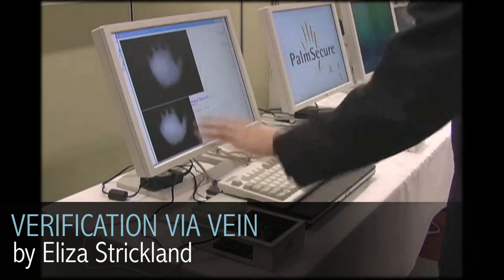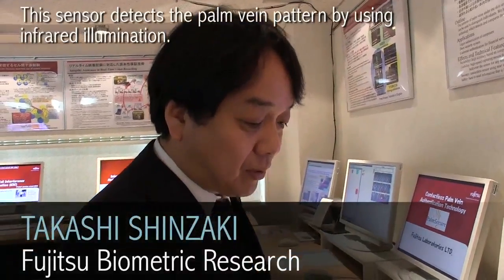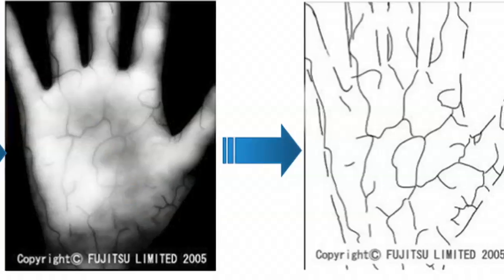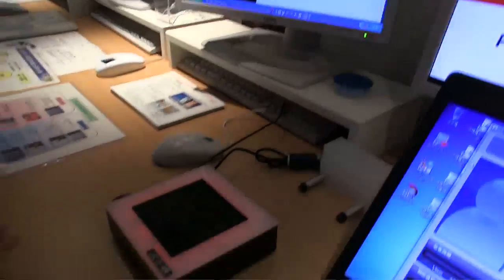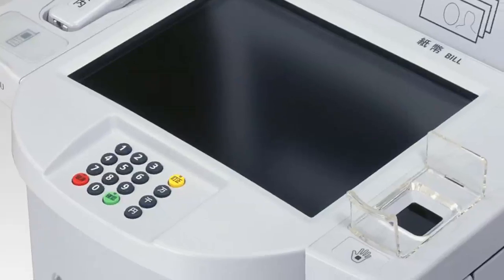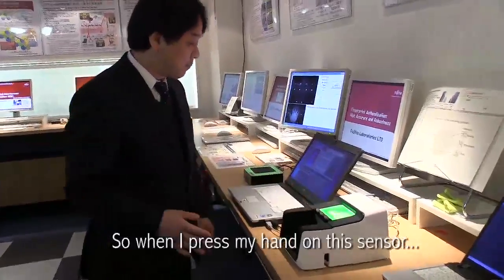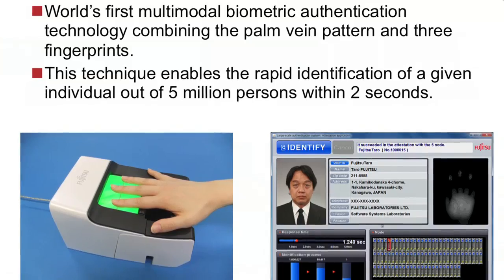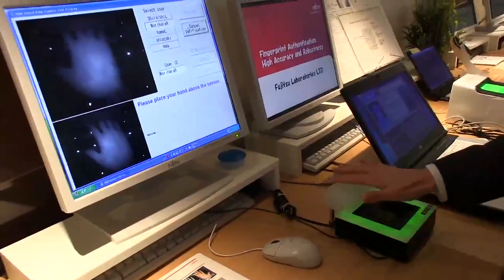Palm Vein Scanners Could Eventually Replace Your Wallet with Your Hand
Fujitsu's palm vein biometric system uses infrared sensors to capture an image of the veins in your hand.